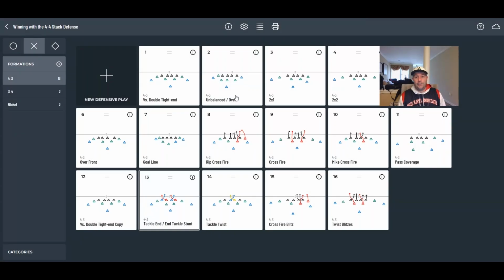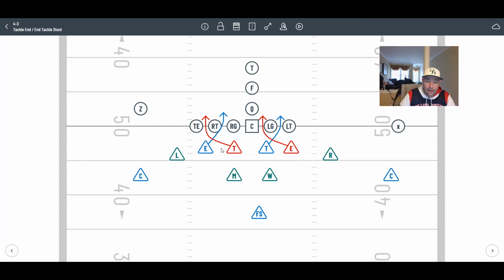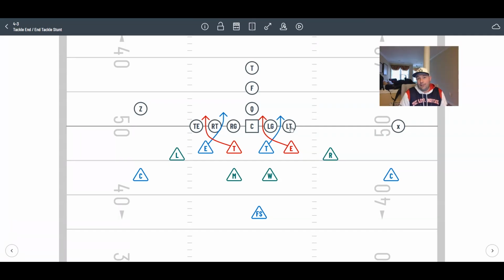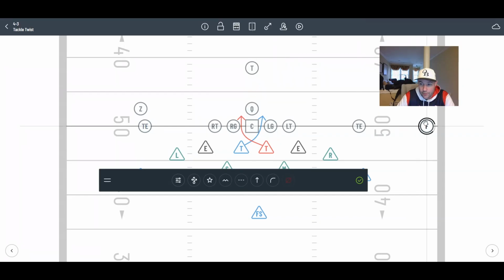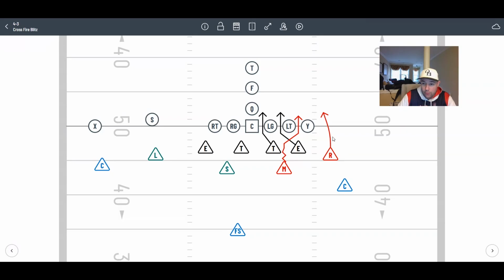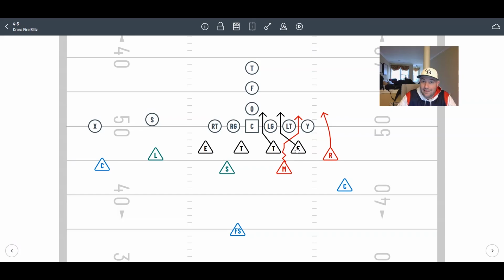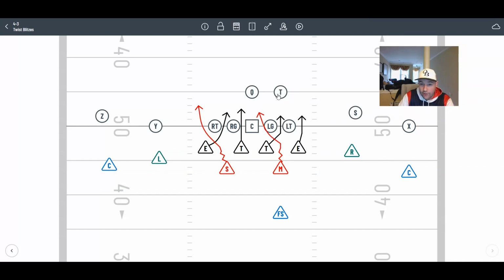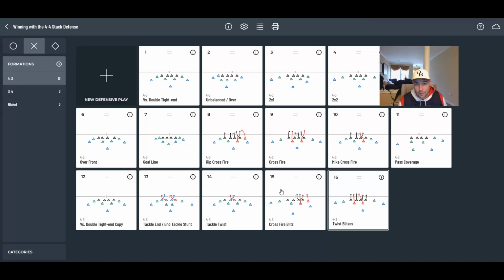Destroy Offenses with These High-Impact 4-4 Defense Stunts & Blitzes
This video gives you a couple different stunts and blitzes out of the 4-4 Defense. Opposing offensive lines will not be able to pick these stunts & Blitzes up.

The 4-4 Stack Defense Playbook
✅ Overwhelm Blockers with Multiple Blitzes & Stunts.
✅ Easily Align to any Formation.
✅ Control the Line of Scrimmage.
✅ Dominate the Run Game.
✅ Defend the Spread.
✅ Built for Speed & Physicality.